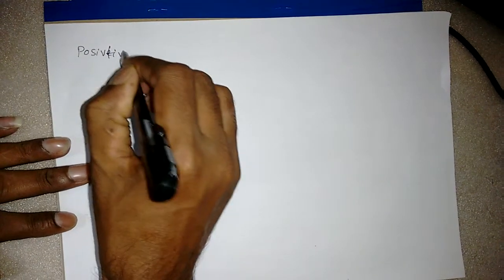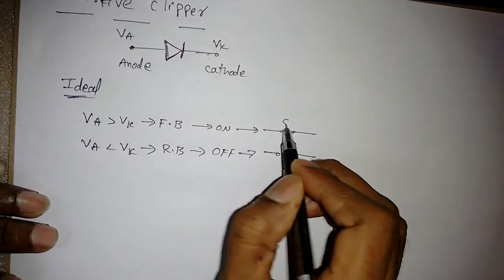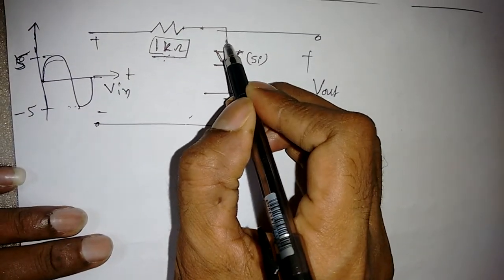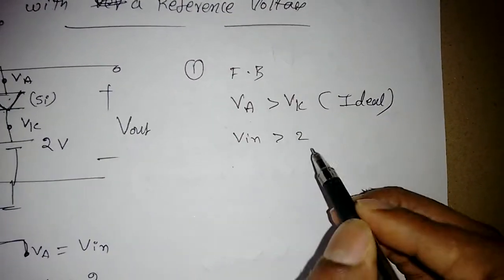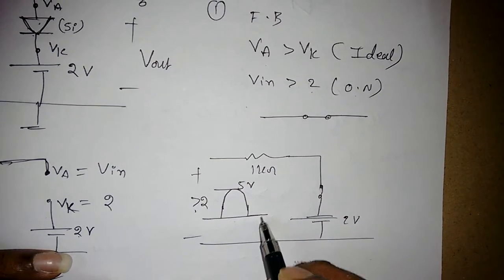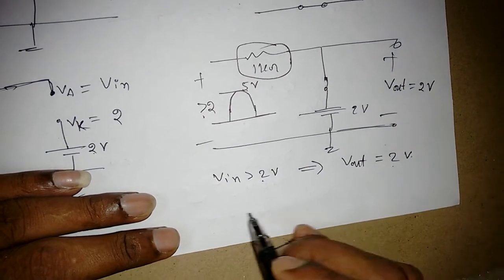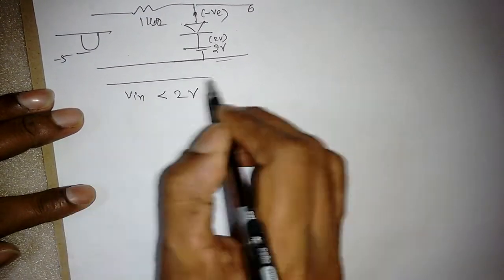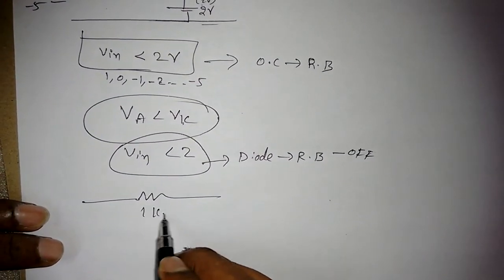Positive Clipper with Reference voltage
in this video i tried to explain the biased clipper circuit in a simple way  by assuming two easy rules